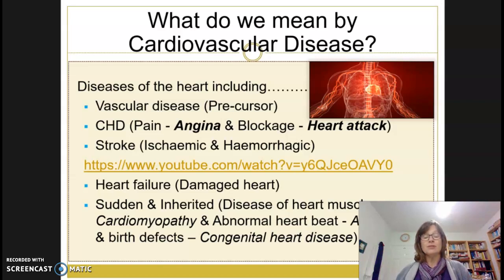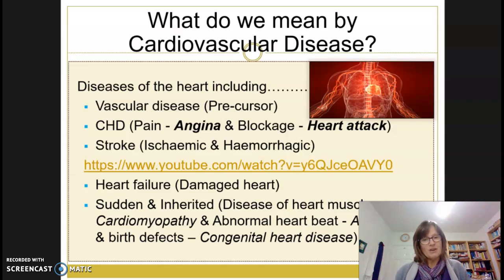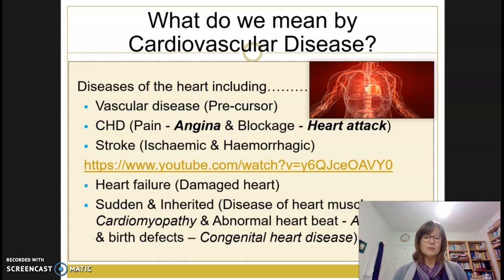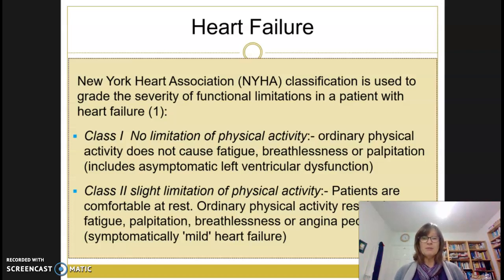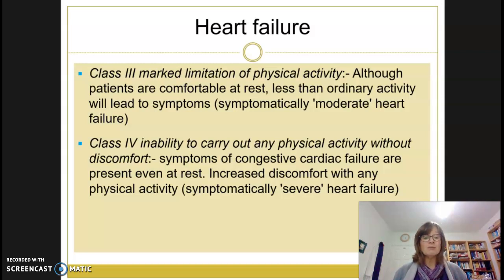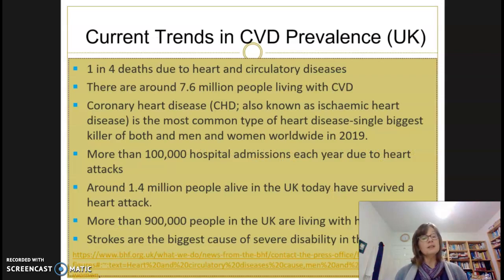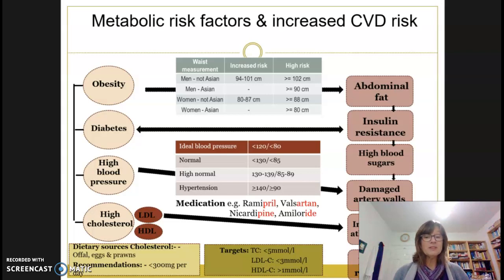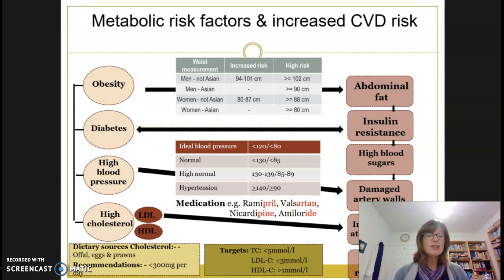Introducing cardiovascular disease